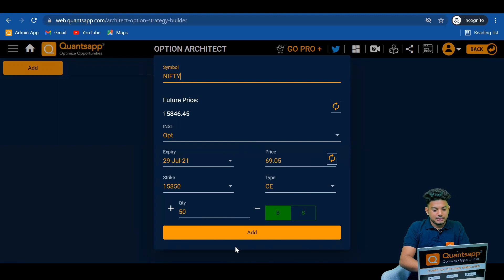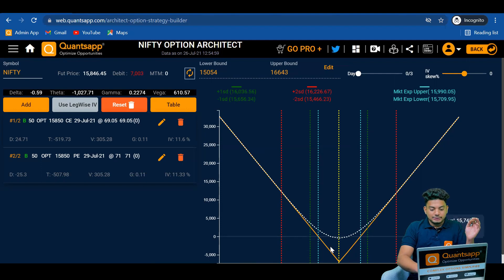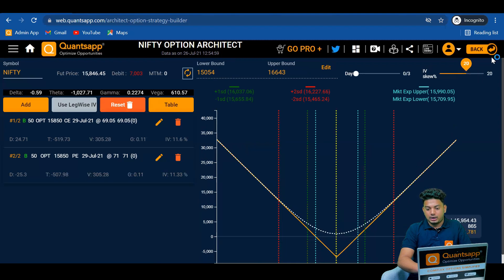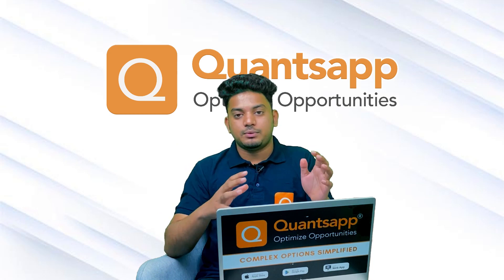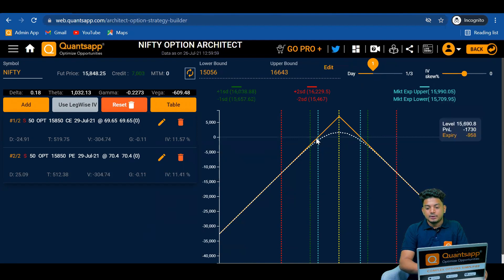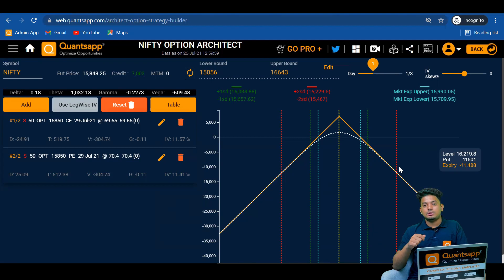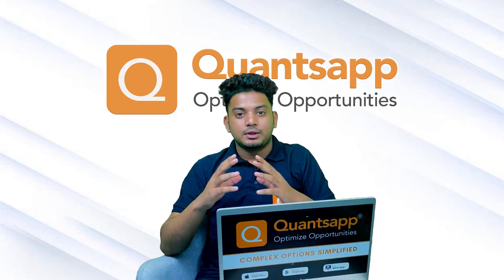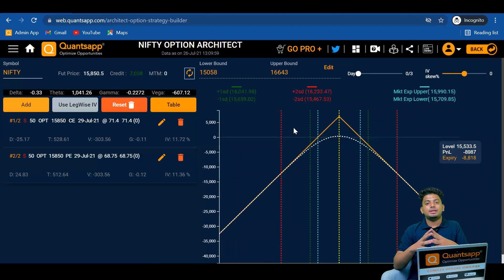Non-Directional Option Strategies || Episode #19 Basics of Futures and Options (English)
In this Video, get a basic understanding about Non-Directional Option Strategies using Quantsapp Analytical Tools. Navigate to the web app

This video focuses on non-directional option trading strategies. Markets can be volatile during event risks like budget, war or other geopolitical risks etc. How to use Quantsapp option architect to build option trading strategies during volatile market regime.

Also, sliders are available in the Quantsapp option architect tool, for IV skew% and days to expiry, in order to simulate the possible option strategy payoffs. This video is useful for option trading for beginners as well as intermediate level traders. Similar approach was followed to study, how to formulate option trading strategies during oscillating markets. An approach to hedge unlimited risks also is discussed.

At Quantsapp, India’s largest option analytics platform, our goal is to equip option traders with intelligent Algorithms via. Tools, which, they can place well in the battle of Future &Options. Option trading approach should be driven by data and analysis, where Quantsapp acts as a strong enabler.

In this video:
00:00 Introduction about volatile and oscillating markets
00:40 Discussion about Option strategy during volatile markets
01:50 Study of Practical example using option architect of Quantsapp
06:05 Discussion about option strategies during oscillating markets
06:44 Study of Practical example using option architect of Quantsapp
09:58 Discussion of methodologies to determine oscillating market range
12:06 How to hedge unlimited risk in option trading strategy (oscillating regime)
13:19 Closing remarks

» Tools Used
2:20 Architect